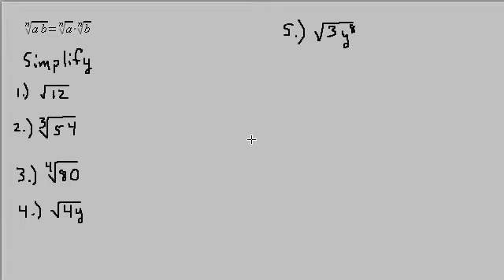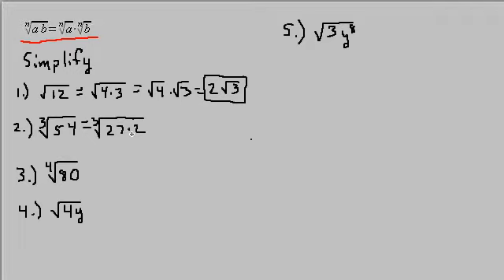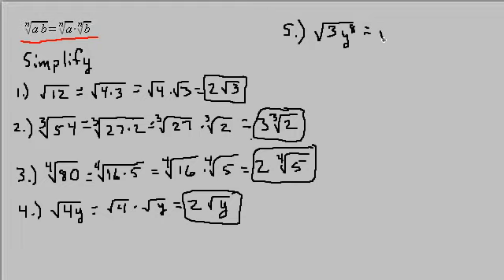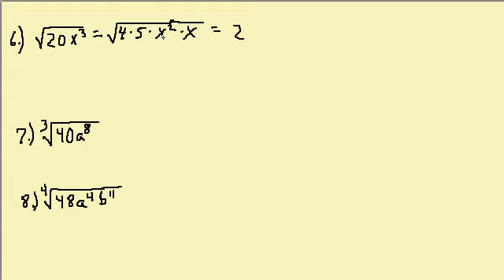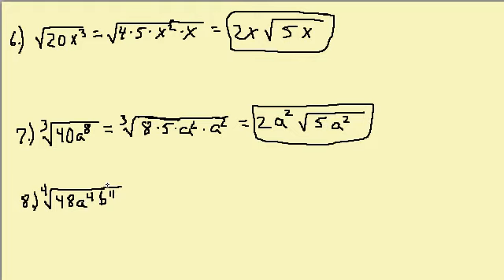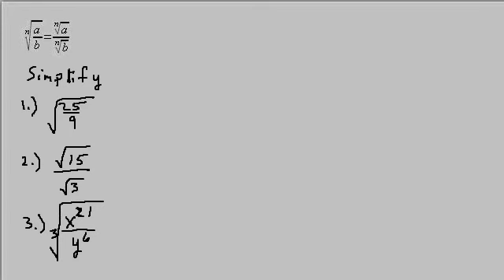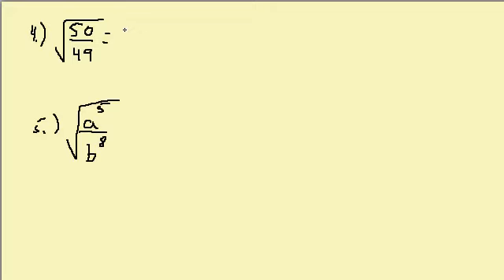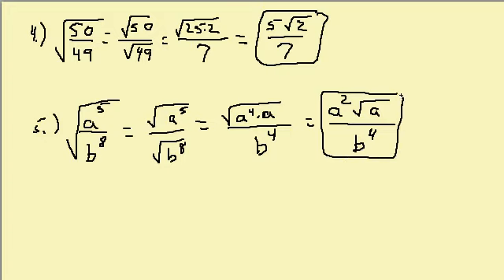Simplifying Radicals 2 of 3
This video shows how to simplify radicals.